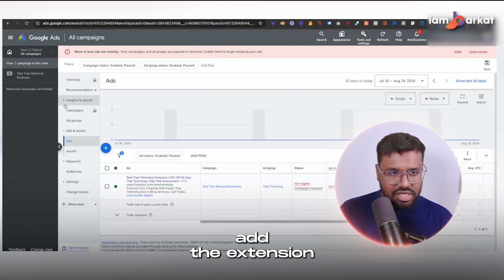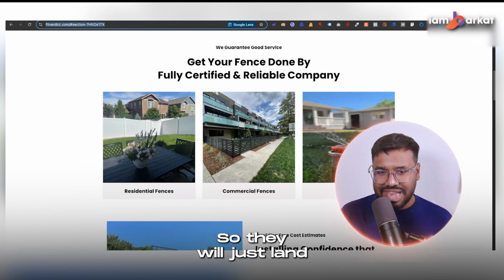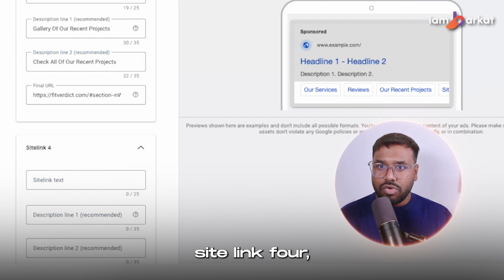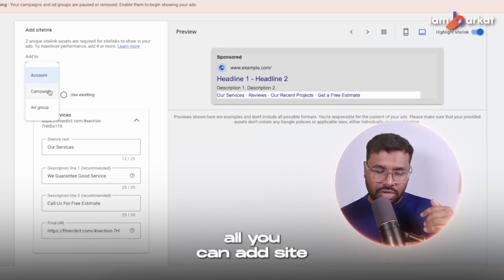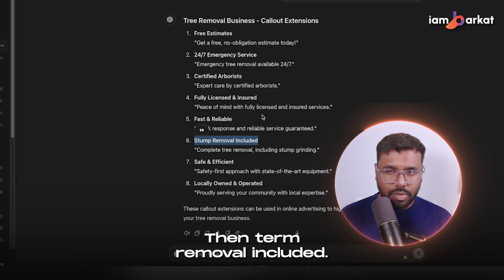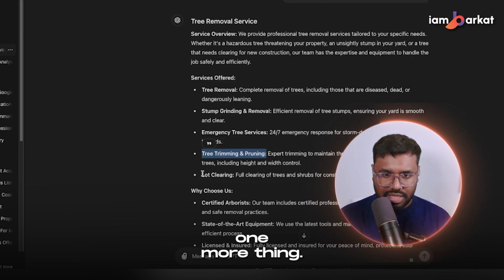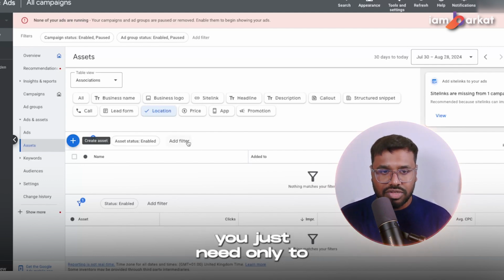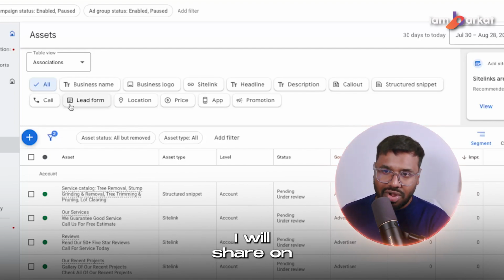Google Ads Assets That SKYROCKET Result.......[Lesson 7]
Welcome to Lesson 7 of our Google Ads Course! 🌟 In this lesson, we’re diving deep into the world of Google Ads Assets and how to use them to maximize your ad performance. 🚀 Whether you’re familiar with assets or just getting started, I’ll walk you through the most effective ways to leverage them for better clicks, conversions, and overall ROI.

🔑 Key takeaways:

👉 What Google Ads Assets are and why they’re crucial.
👉 How to set them up properly for maximum impact.
👉 The BEST assets to use in 2024 for better ad performance.
👉 Tips and tricks to optimize your campaigns with assets!

By the end of this lesson, you’ll have the tools to supercharge your ads using the latest assets strategies. Say goodbye to outdated ad extensions and hello to increased results! 💪

✅  This Complete Google Ads Course is designed for both students and professionals seeking to gain advanced knowledge of Google Ads to run successful and profitable campaigns. Additionally, I will explore proven strategies that have yielded positive results for my clients in the past. So, feel free to watch the Latest Google Ads Course.

🎯 🎯 Related Terms:
Latest Google Ads Course
Best Google Ads Course
Google Ads Training
Google Ads Full Course Training
Full Google Ads Training
Google Ads Mastery Course 2024